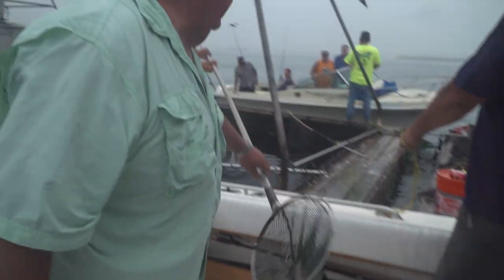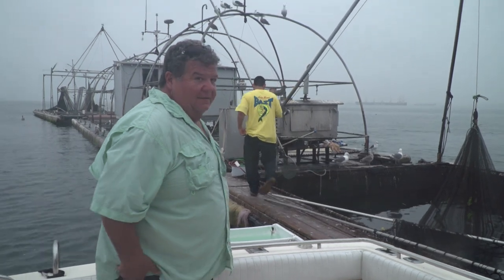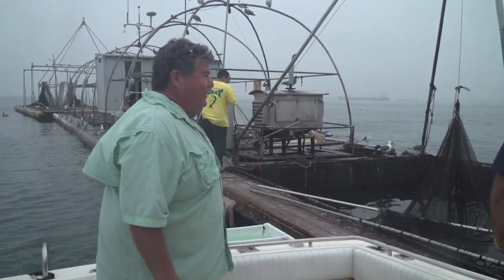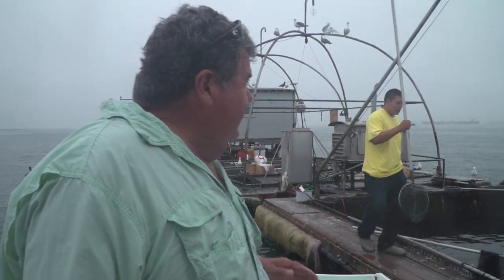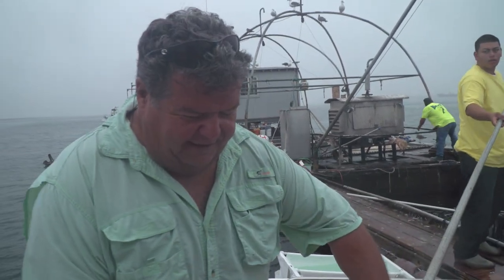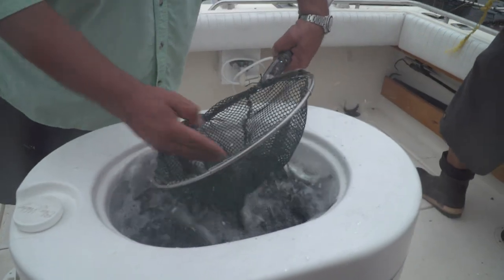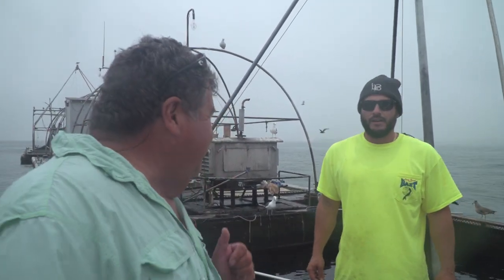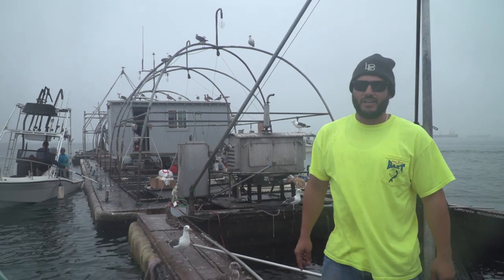Where You Can Buy Live Bait | SPORT FISHING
Dan shows you where you can buy live bait in Long Beach, CA.